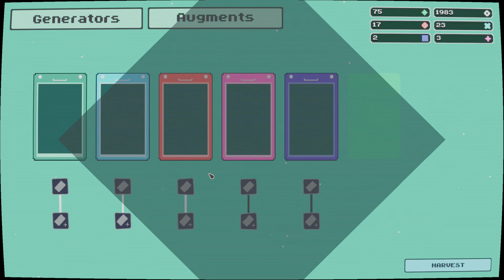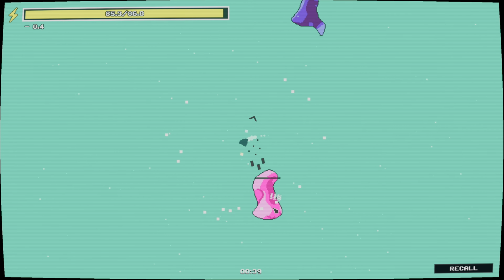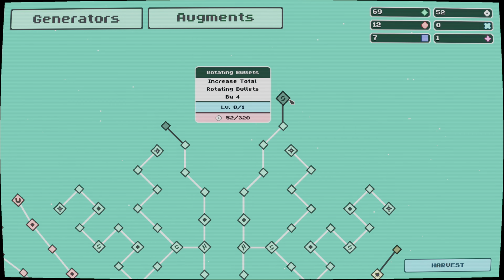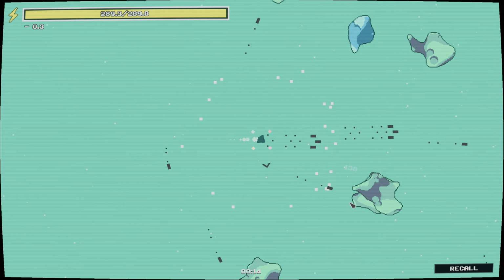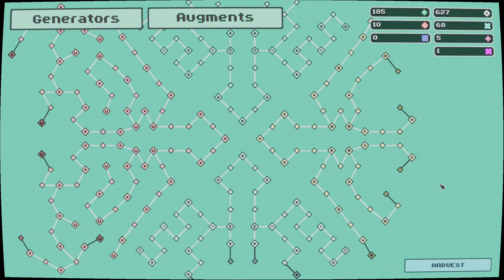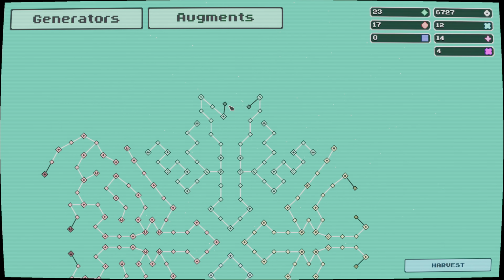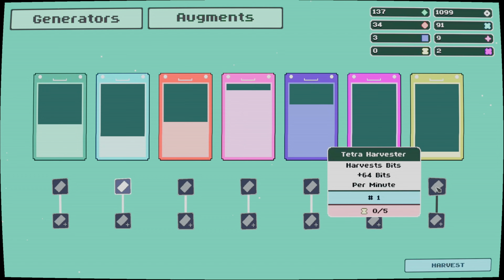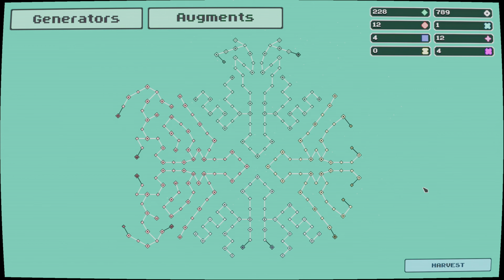Let's Try - Deep Space cache - a asteroid shooting semi idle game that only cost one dollar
Deep Space Cache is a casual, semi-idle incremental game about mining asteroids for resources, converting them into bits, and using those bits to unlock simple percentage-based augments that help you mine even more.

00:00 - Intro
01:37 - Run start
27:24 - Outro